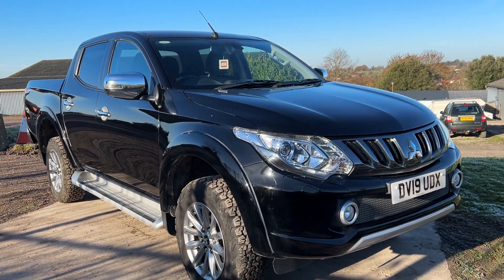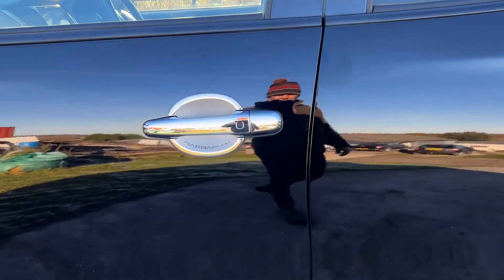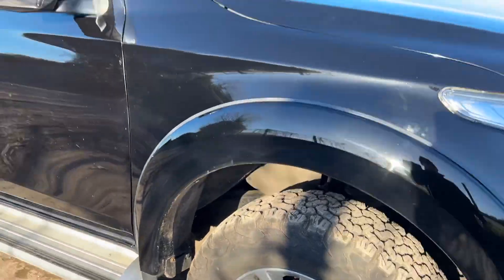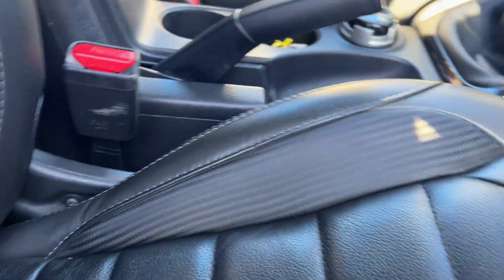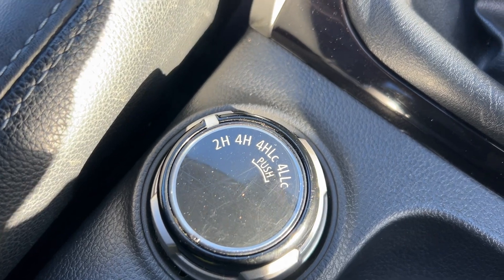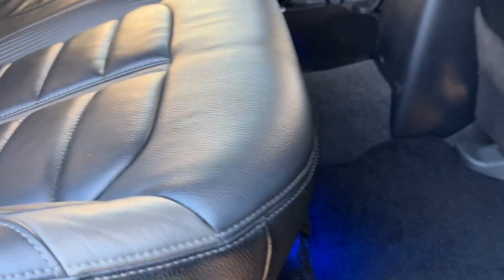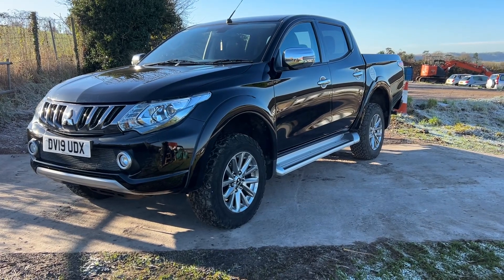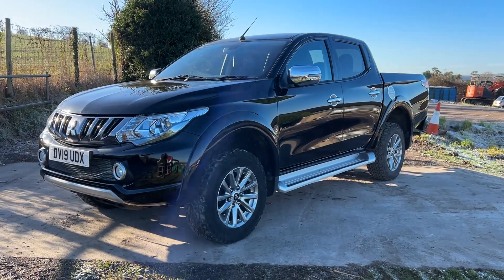2019 Mitsubishi L200 Barbarian Double Cab Pickup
63875 miles Service History
BF Goodrich Tyres
Just been serviced
Apple Car Play , Reverse Camera
Digital Climate A/C
Capable 3100 kgs Tow 3500 kgs Tri Axle trailer
Cross Country 4x4 Specialist Ltd
Market Lavington SN104BZ
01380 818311